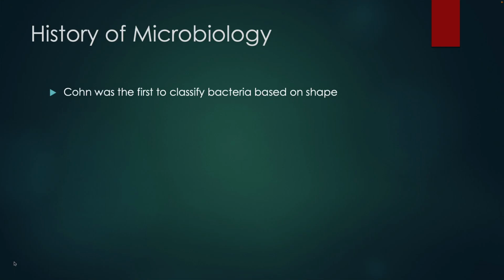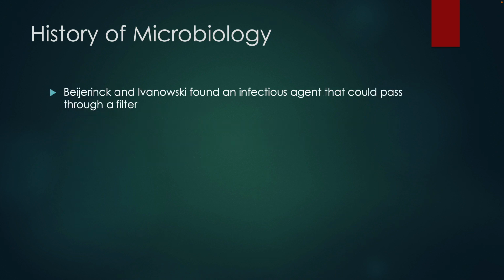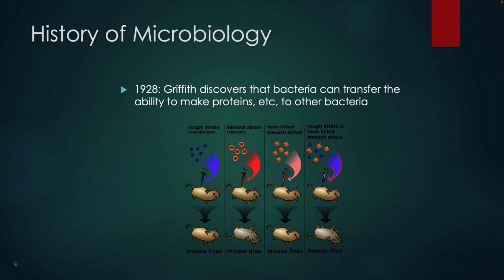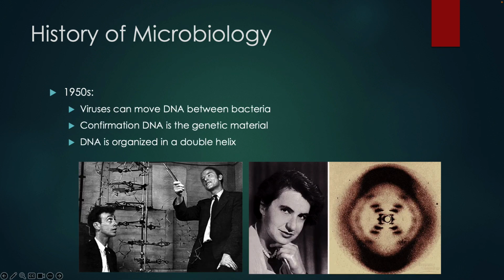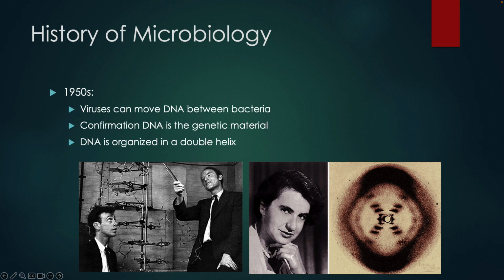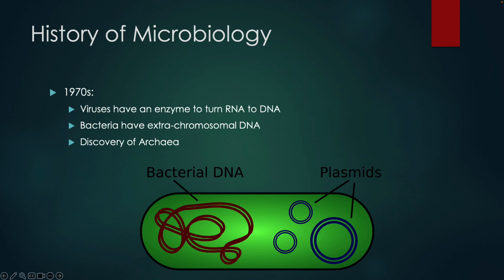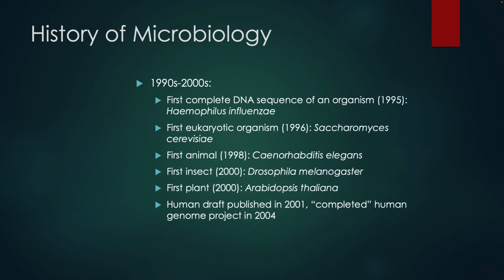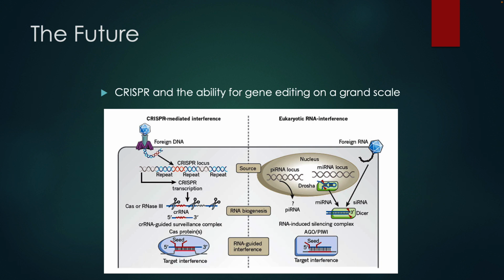NSCI 125 08 - Discovery Part 02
Table of Contents:

00:00 - History of Microbiology
01:10 - History of Microbiology
01:11 - History of Microbiology
01:21 - History of Microbiology
03:24 - History of Microbiology
04:04 - History of Microbiology
04:51 - History of Microbiology
06:45 - History of Microbiology
07:59 - History of Microbiology
09:17 - History of Microbiology
10:29 - The Future